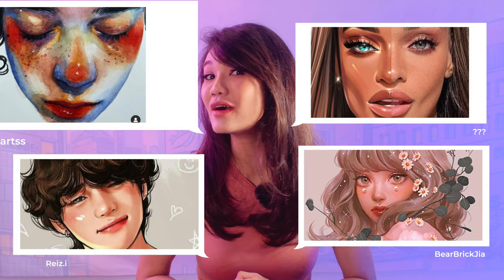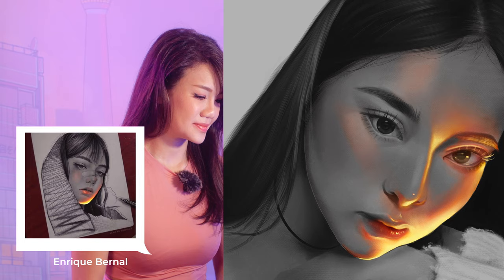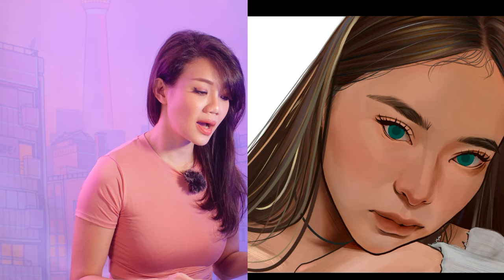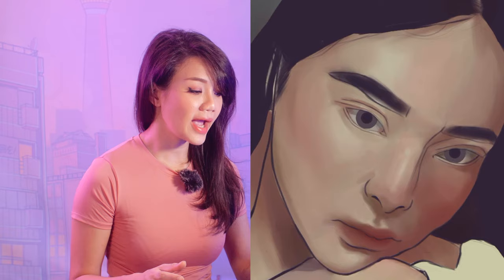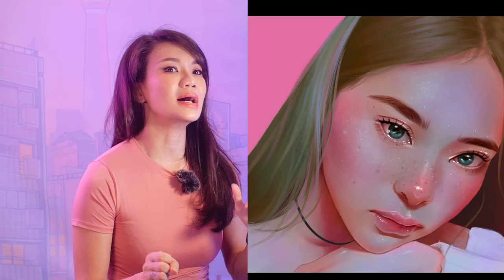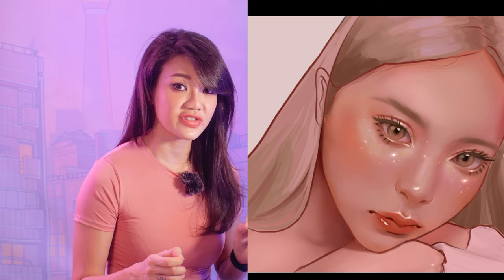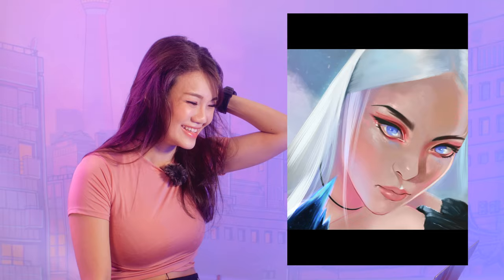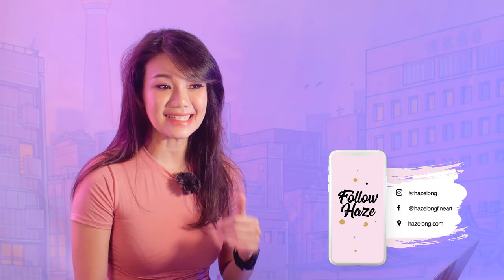[Procreate] I did 8 different popular painting styles & THIS IS WHAT HAPPENED!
Phew, this was a loooong one.
Hope you guys like this. Which is your favourite?

Have fun!
~Haze